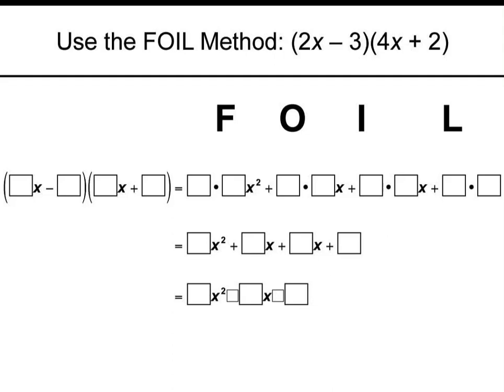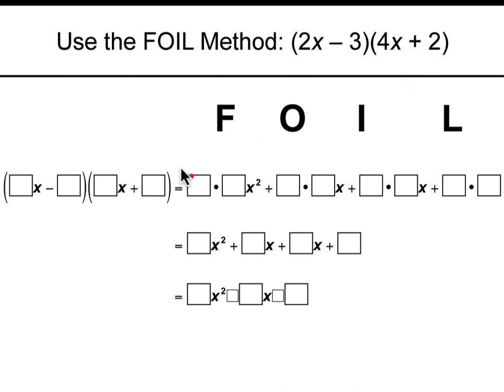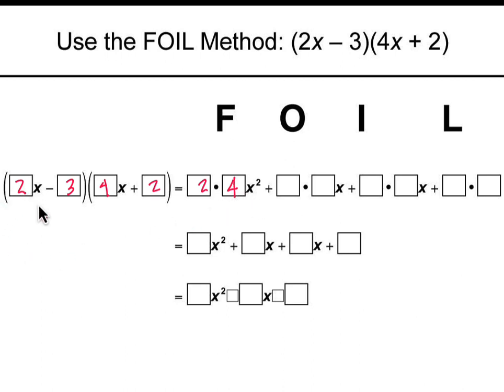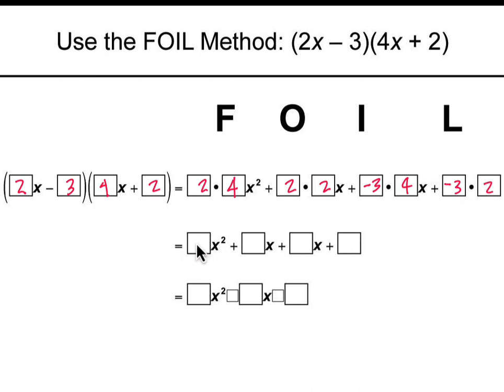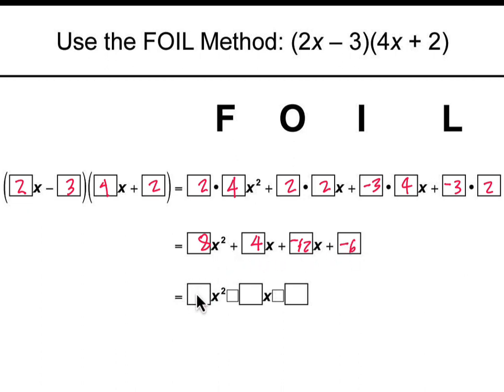Video Tutorial: The FOIL Method: Example 5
This is part of a collection of videos that show how to multiply binomials using the FOIL method. This is a step-by-step video.

This video supports Common Core Standard CCSS.MATH.CONTENT.HSA.APR.A.1.

To learn more about probability and games, try this Kindle eBook